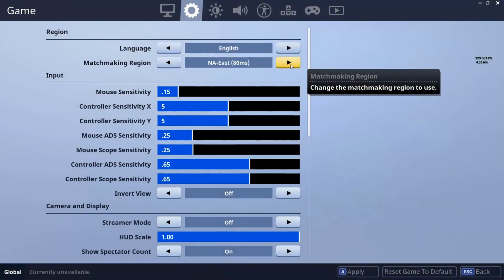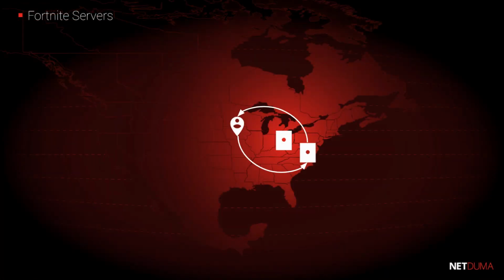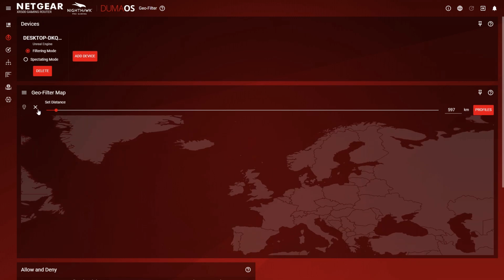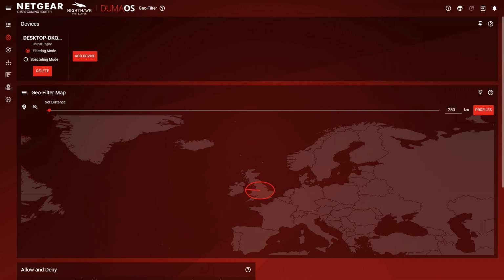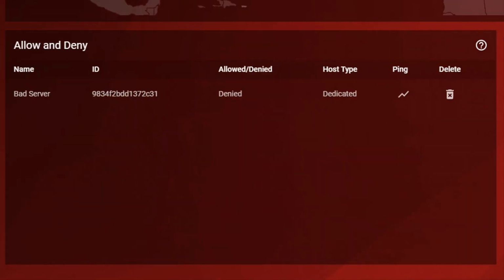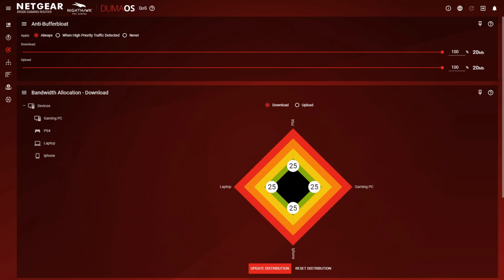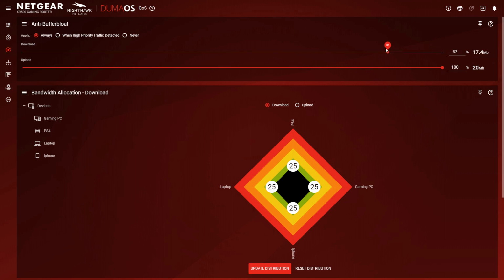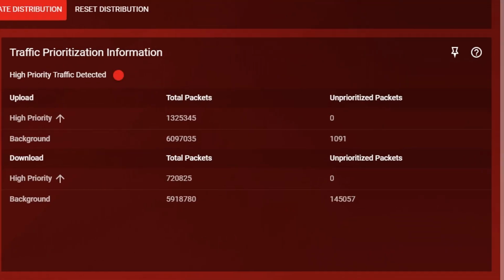How to Fix Lag & Increase Performance in Fortnite Battle Royale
Is lag stopping you from getting you that Victory Royale in Fortnite? Watch how you can dominate lag with the latest firmware update on the Nighthawk Pro Gaming Router by NETGEAR, powered by DumaOS.

With the latest update to the NETGEAR Nighthawk Pro Gaming Router and the Netduma R1 Router, you can guarantee that you'll be playing on the server closest to home, block laggy servers, and use advanced QoS to prevent network congestion. The Nighthawk Pro Gaming Router by NETGEAR is now optimized for Fortnite, PUBG, and other games using AWS or Azure-dedicated servers.

To update your Nighthawk Pro Gaming Router, click "Flush Cloud" in the Geo-Filter Map and it will automatically download the latest cloud update. Then go to a different R-App and then go back to the Geo-Filter. Then add your PC or console to the top of the Geo-Filter. If you are playing on PC, choose the Unreal Engine service. Consoles should automatically choose the right service.

Dominate lag and gain the PowerToWin with the Nighthawk Pro Gaming Router. Your Victory Royales will thank you later.